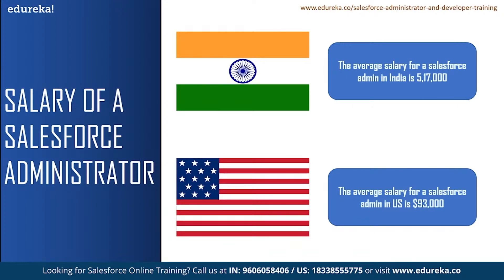How To Become A Salesforce Administrator | Salesforce Administrator Training | Edureka Rewind - 7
This "𝐇𝐨𝐰 𝐭𝐨 𝐛𝐞𝐜𝐨𝐦𝐞 𝐚 𝐒𝐚𝐥𝐞𝐬𝐟𝐨𝐫𝐜𝐞 𝐀𝐝𝐦𝐢𝐧𝐢𝐬𝐭𝐫𝐚𝐭𝐨𝐫" video by Edureka will help you understand who is a Salesforce Administrator and what are their roles and responsibilities. It will also talk about how to become a Salesforce Administrator.
Topics Covered :
00:00:00 introduction
00:00:48 Agenda
00:01:09 What is Salesforce
00:02:18 Who is a Salesforce Administrator
00:03:33 Roles & Responsibilities of Salesforce Administrator
00:05:47 Skills Required to become a Salesforce Administrator
00:09:12 Salary & Trends of Salesforce Administrator
00:10:34 How to Become a Salesforce Administrator